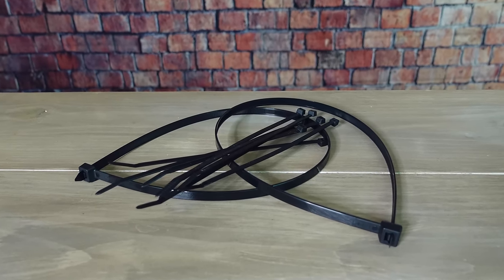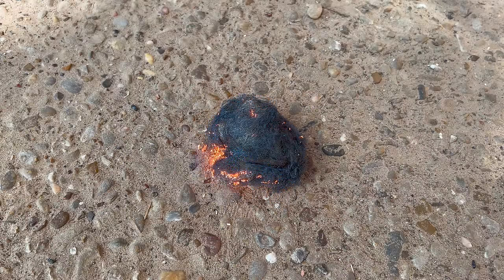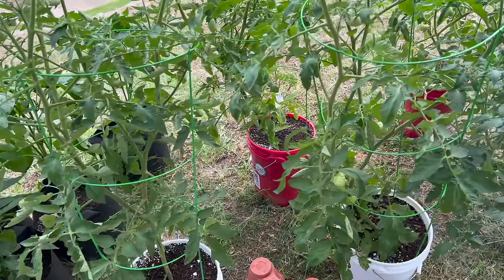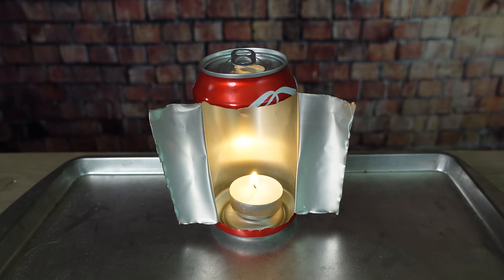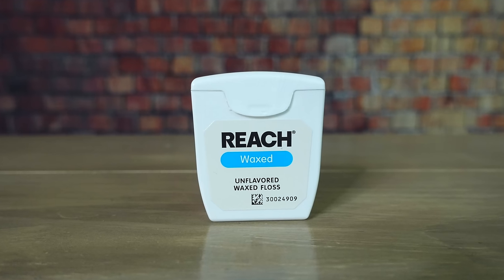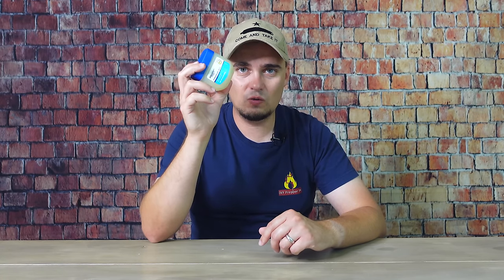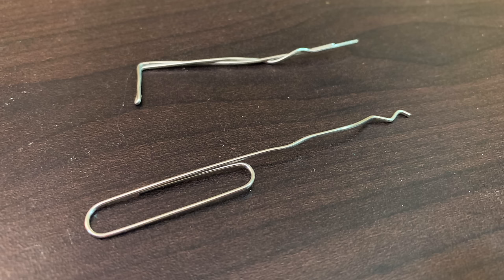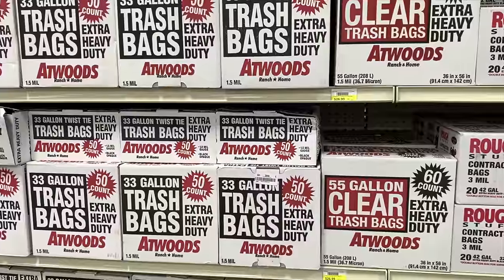Make Sure You Have These 13 Items…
This video shows everyday items that you could use in a survival situation if you lose your primary gear.

Recommended Prepper Gear and Resources:
Spigot Kit for Buckets and Barrels

This channel is owned and operated by DIY Prepper. DIY Prepper is a participant in the Amazon Services LLC Associates Program, an affiliate advertising program designed to provide a means for sites to earn advertising fees by advertising and linking to Amazon.com. This channel also participates in other affiliate programs and is compensated for referring traffic and business to these companies.